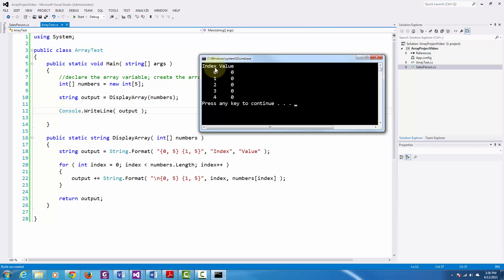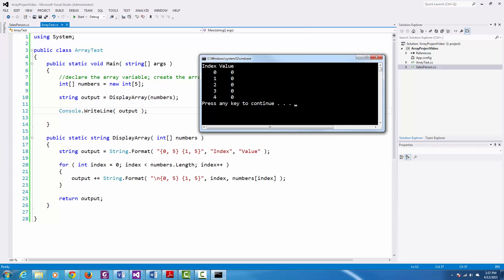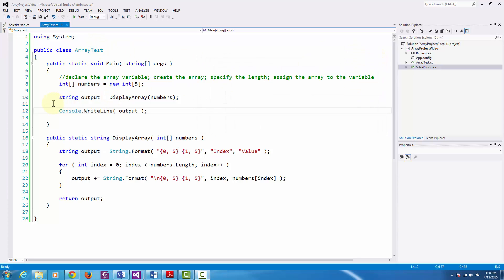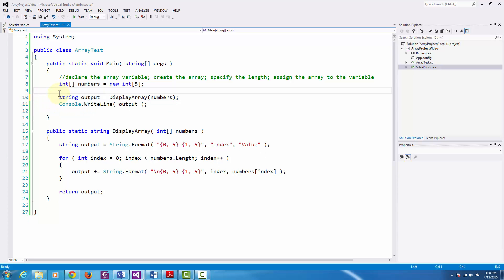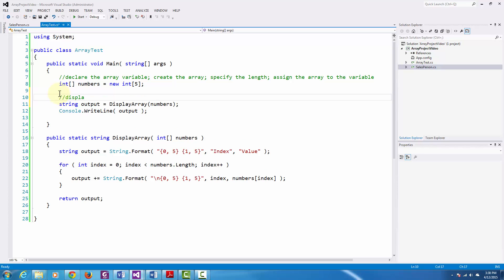C# programming: Introduction to Arrays